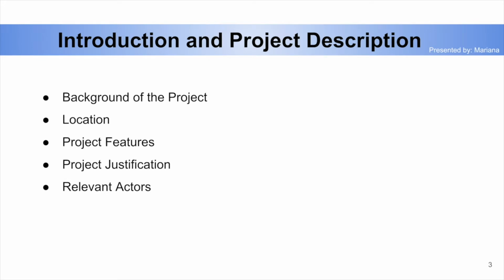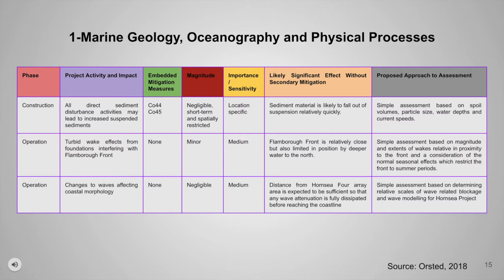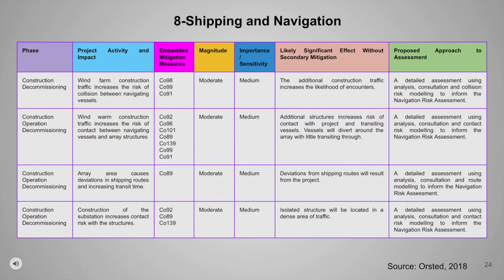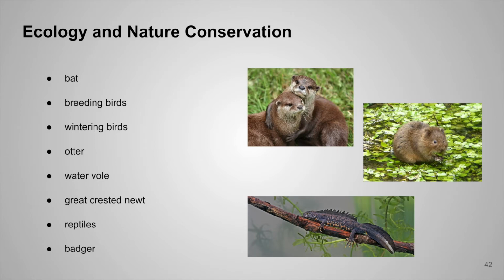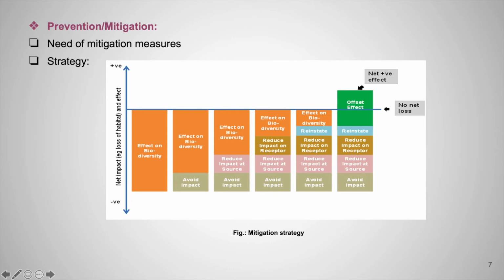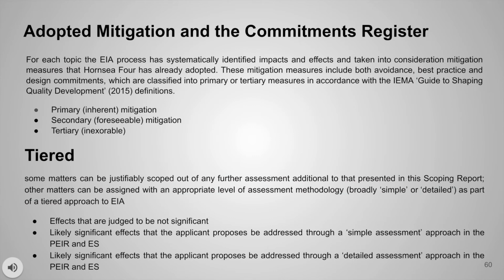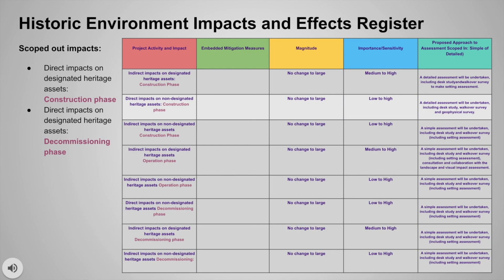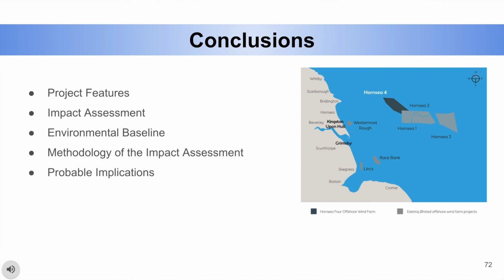EIA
Environmental Impact Assessment Hornsea 4